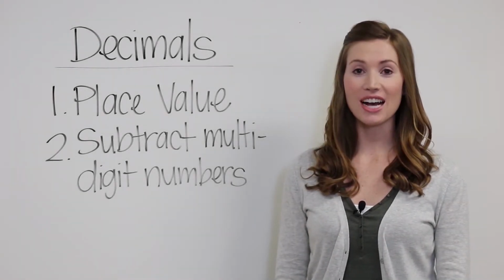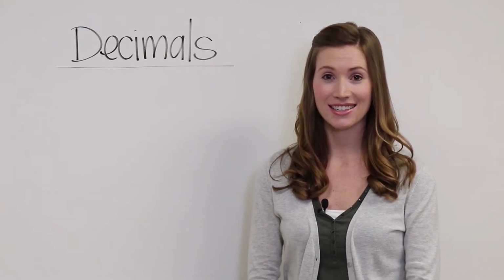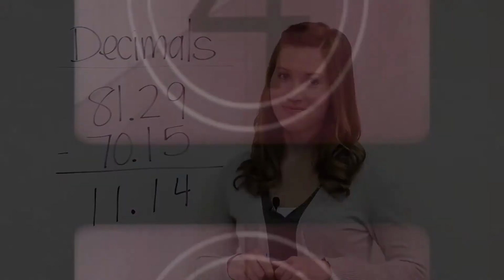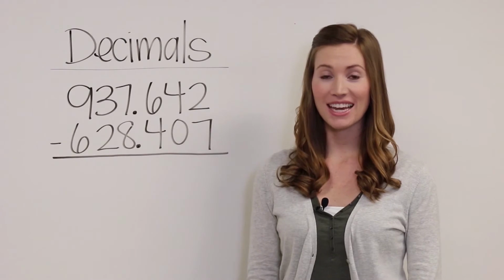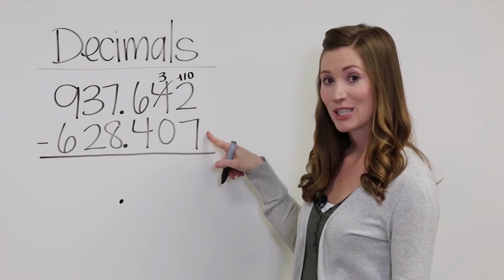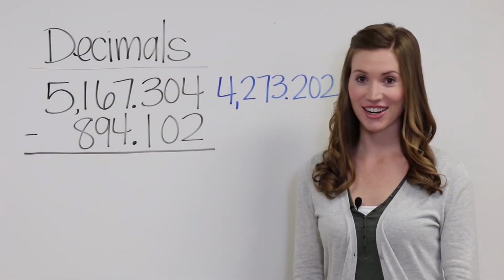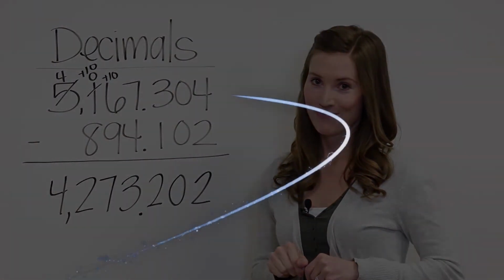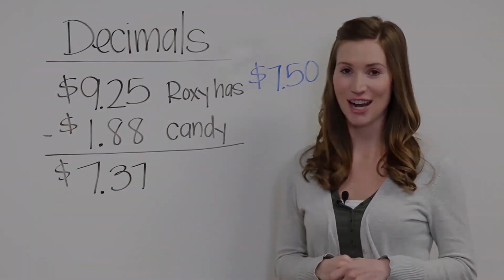Subtracting Decimals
When I taught 6th grade, I created a video tutorial series based on our decimals unit. This is one of the first videos in that series, and looks in-depth at subtracting decimals.

For additional tutorials and resources, visit our YouTube Channel or Mom's Honest Truth on Facebook and Instagram.

Produced by ReB Media Partners